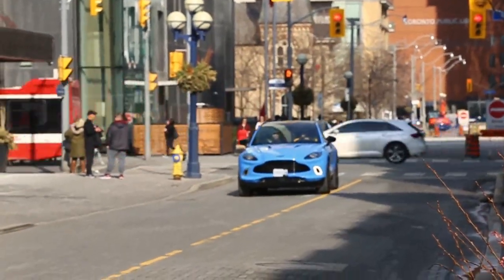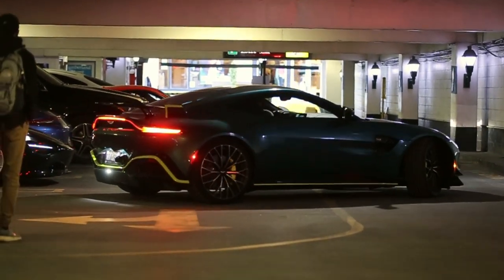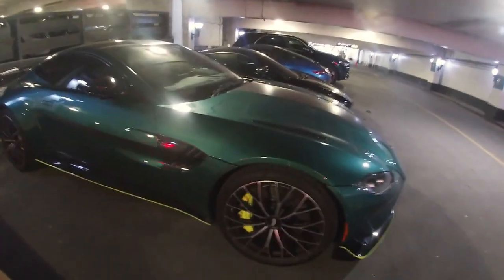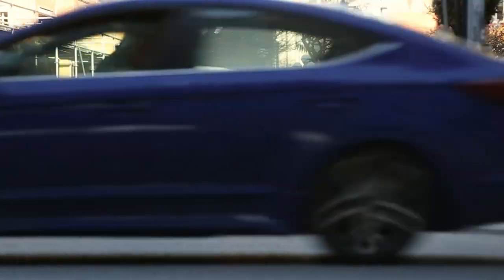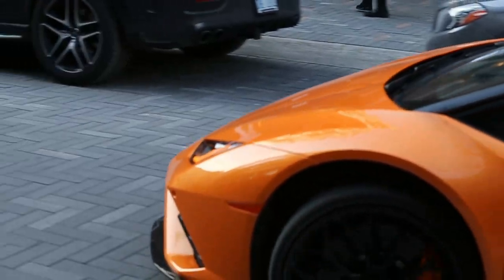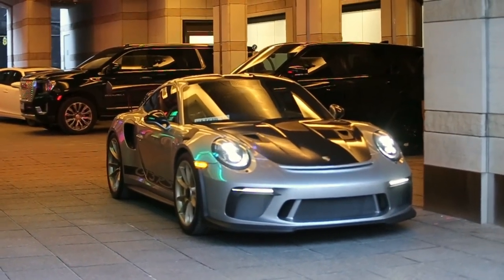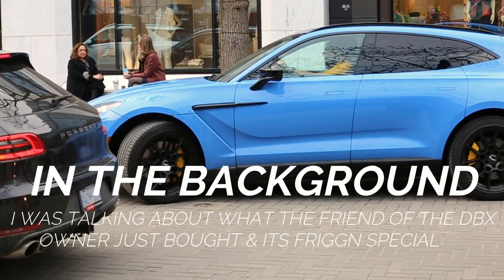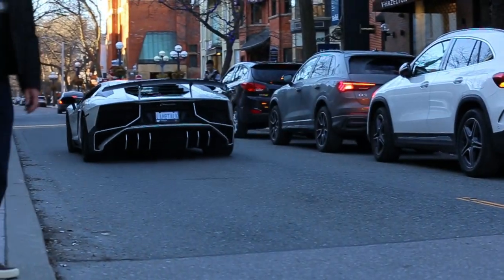THE 1ST DELIVERED ASTON MARTIN F1 EDITION VANTAGE, ONLY 50 IN THE WORLD & THIS CHANNEL GOT THE VIDEO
supercar formula1 f1editionvantage PLEASE, LIKE, SHARE, & SUBSCRIBE For the craziest start to the season were I the " Supercar Spaz " brings you the extremely rare 1 of 50 Aston Martin F1 Edition Vantage which was used as the 2021 pace car for @Formula1 is now being delivered and this channel just happened to be the 1st to film one , HUGE THANK YOU to the owner who's a friend of the channel, also we see my buddy LIFEOFARAA in his stunning example of a 91 500 SL Mercedes Benz & more LINKS BELOW TO INSTAGRAMS